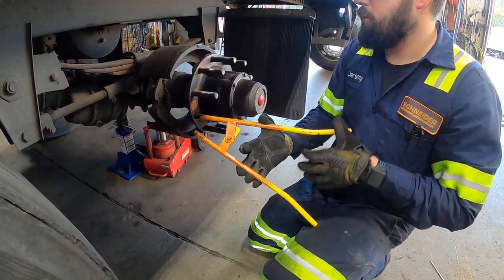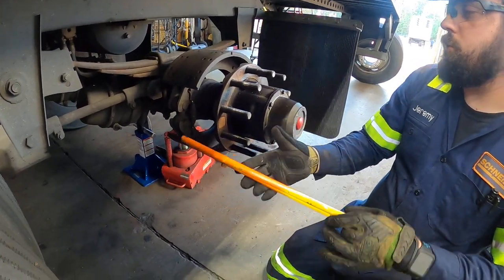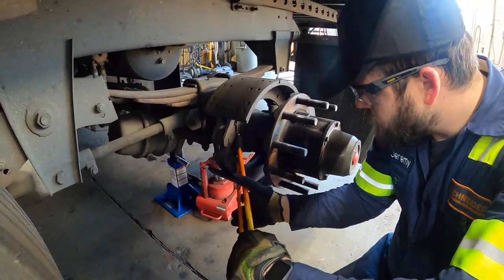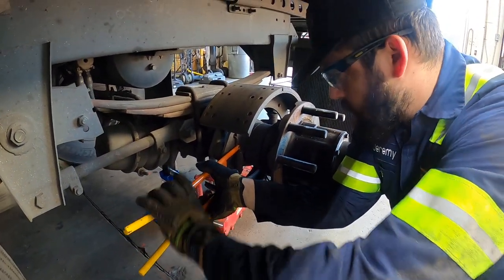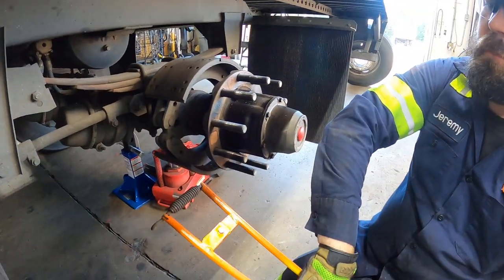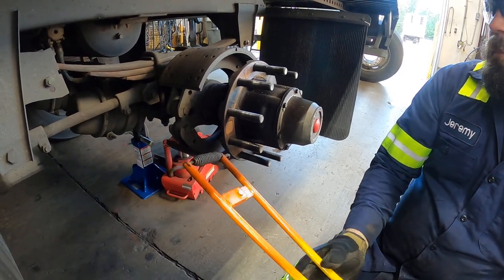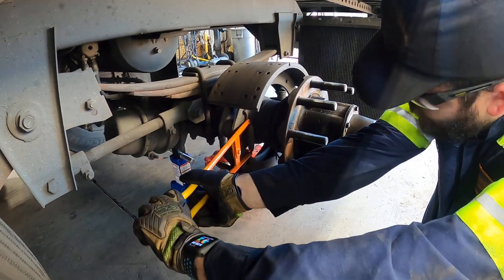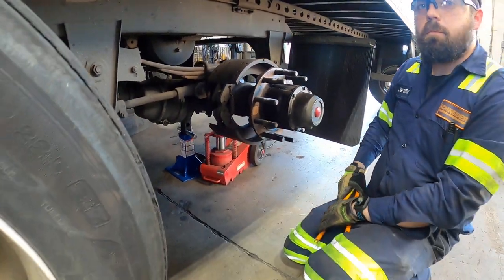Trailer brake spring tool